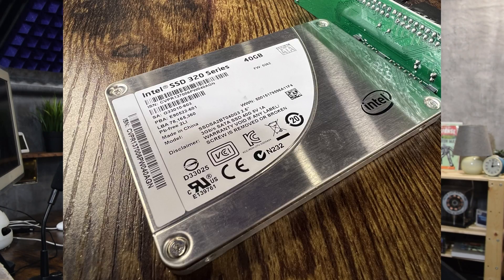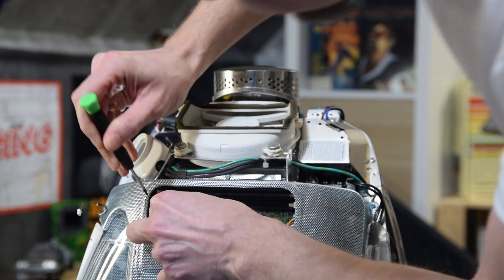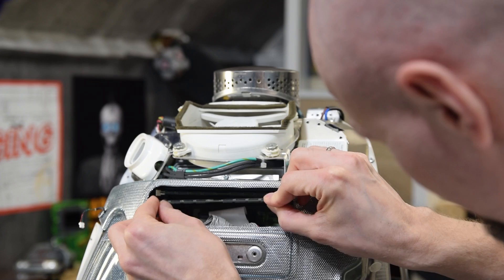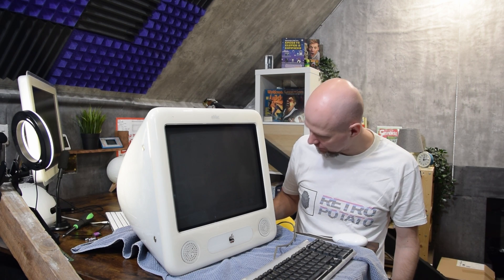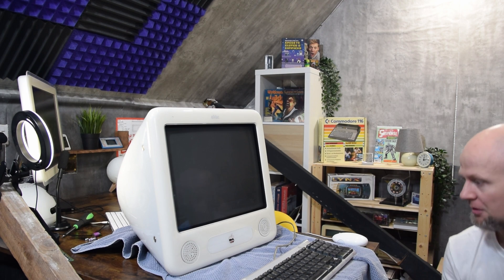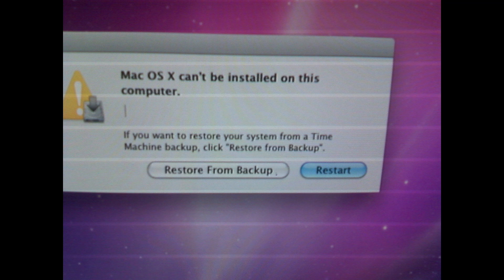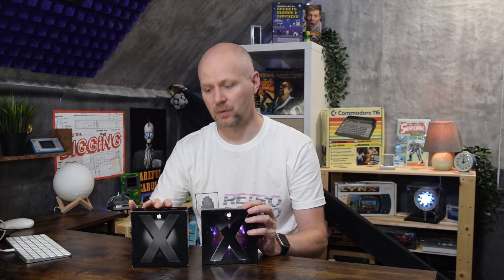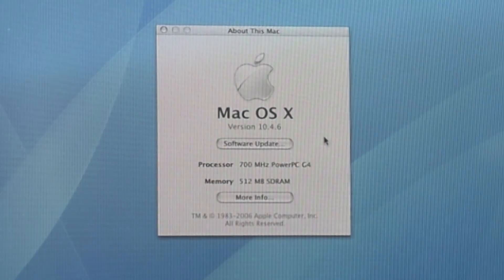eMac upgrade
The rescued eMac receives a few upgrades; memory (512MB), hard drive (SSD) and a new battery.

Special thanks to the people voting in the poll :)